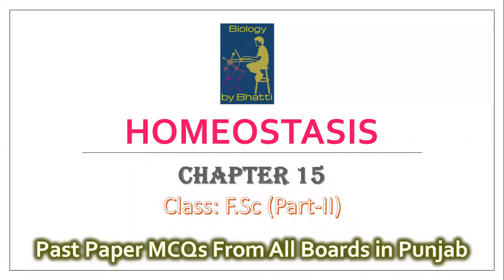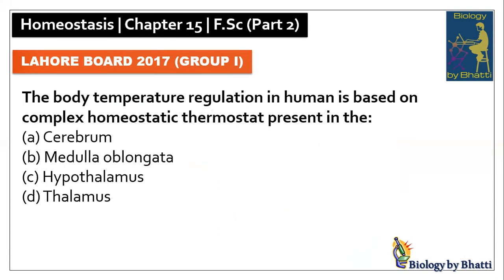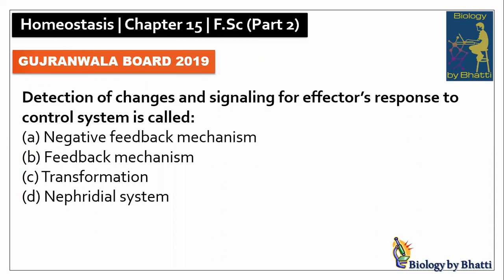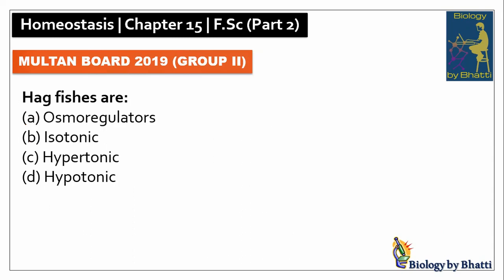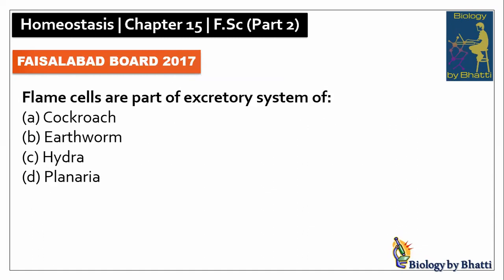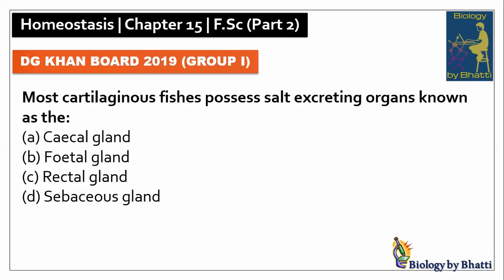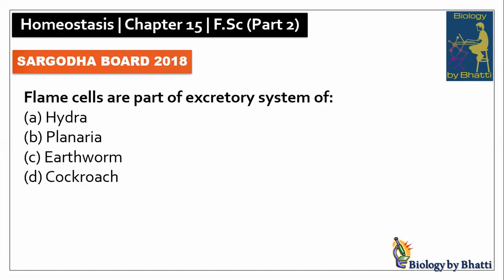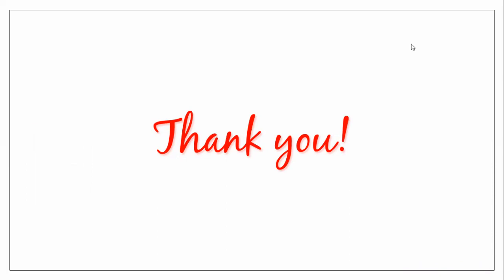MCQs of Chapter 15 (Homeostasis) from All Boards in Punjab | Past Paper MCQs of Homeostasis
This channel is for the biology and zoology students from various class groups.

MCQsofChapter15HomeostasisfromAllBoardsinPunjab